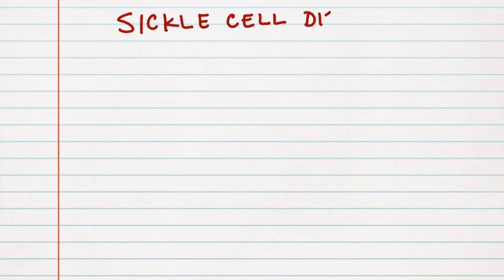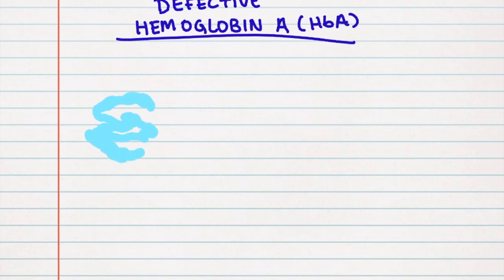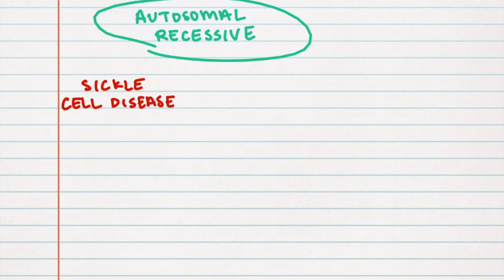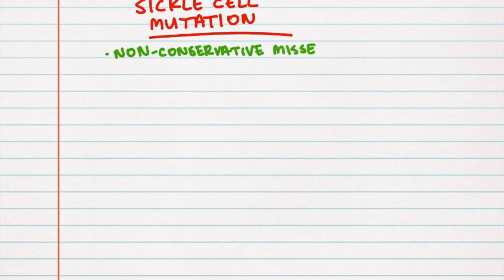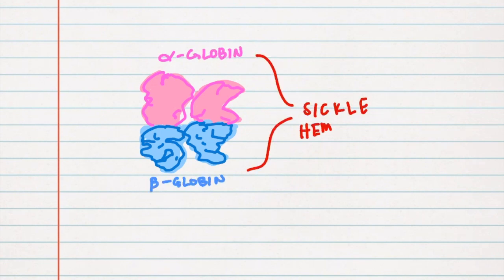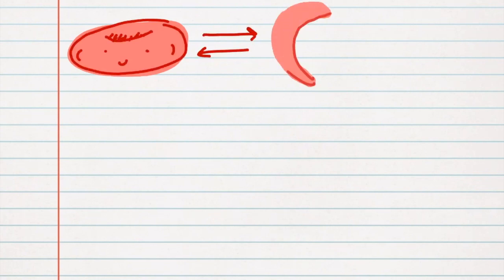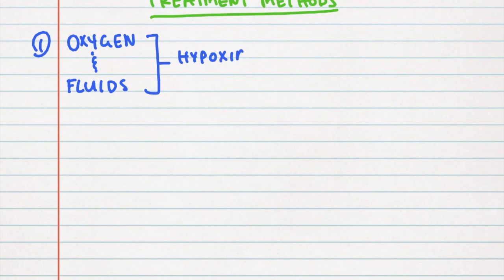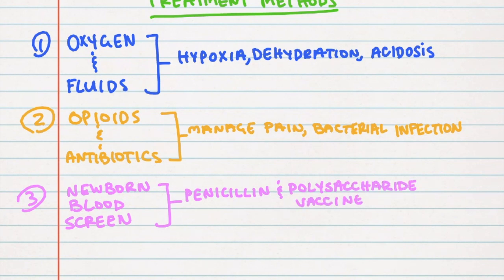Sickle Cell Anemia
Sickle Cell Anemia, signature assignment for Bio 100 by Savannah Jackson and Baylee Holder